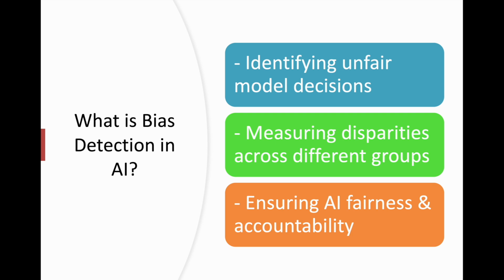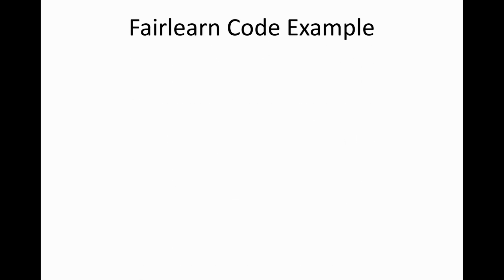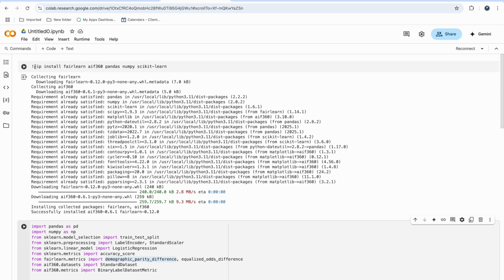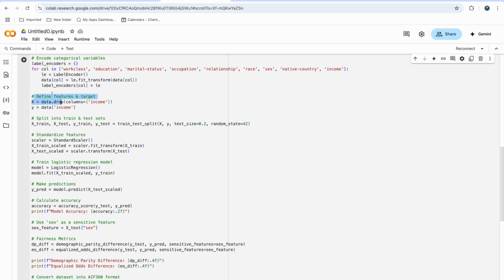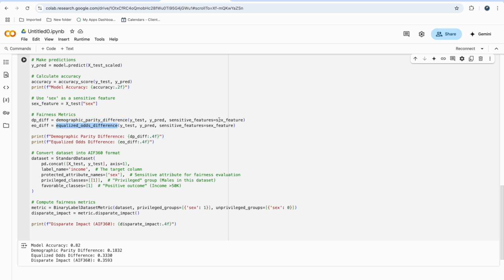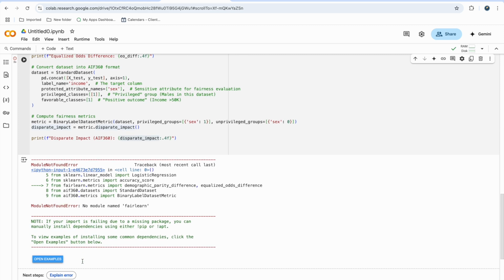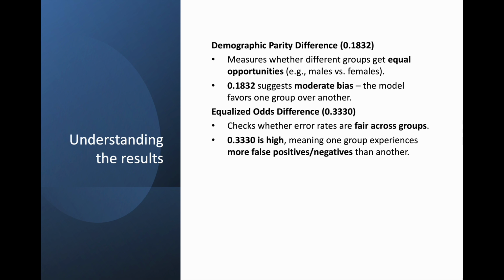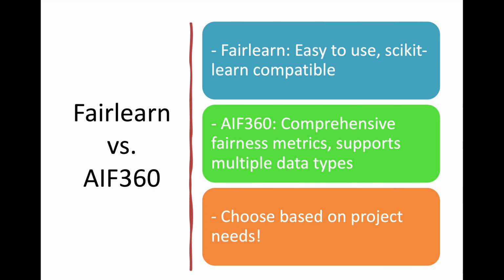Bias detection tools for AI Models - Fairlearn and AIF360 - Live Demo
Are your AI/ML models fair? This tutorial explores bias detection tools for AI models using Fairlearn and AIF360 (AI Fairness 360). Watch a live demo of how these tools help identify and mitigate bias in machine learning testing and AI testing.

🔍 What you’ll learn:
✅ Why bias in AI models is a problem
✅ How to detect bias with Fairlearn & AIF360
✅ Live demo of both tools in Python
✅ Result Analysis
✅ Best practices for fair ML model development

If you're into AI fairness, ML testing, or automation testing, this is for you!